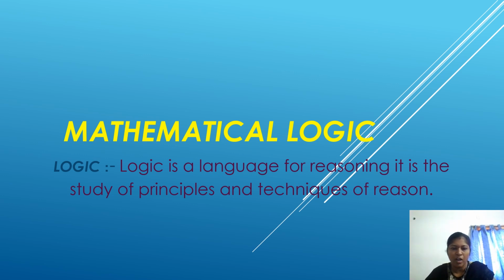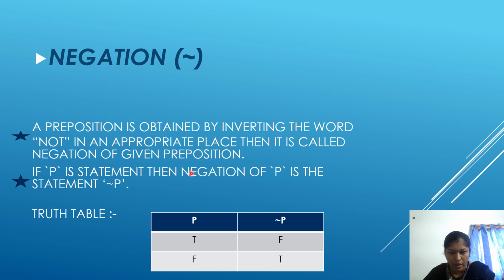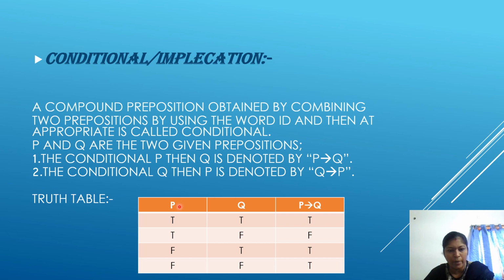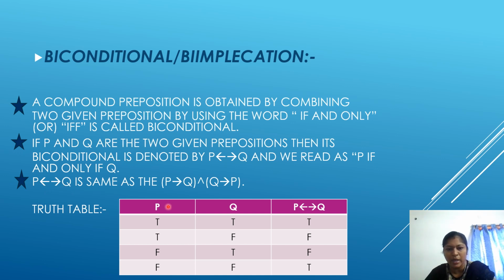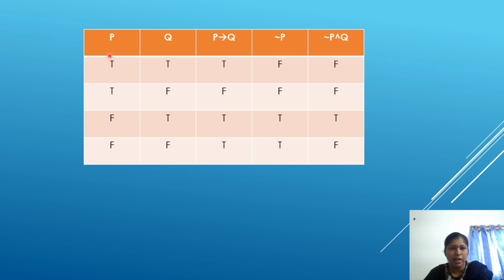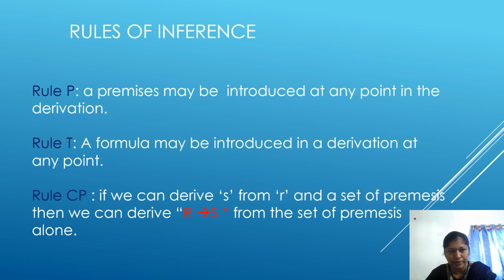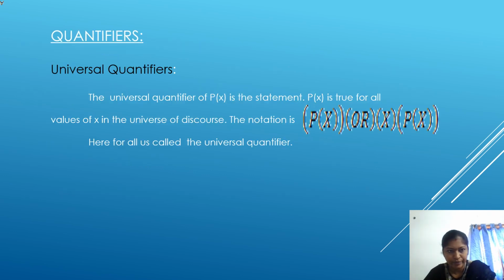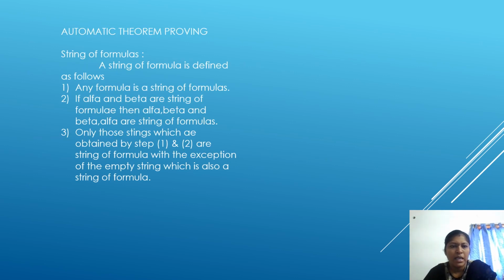MATHEMATICAL LOGIC By Dr. R. Hemalatha